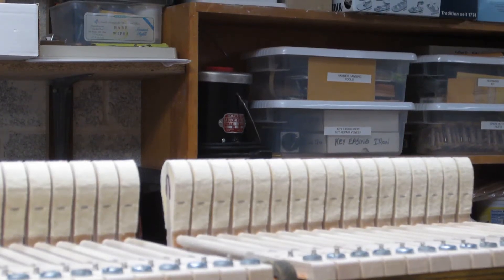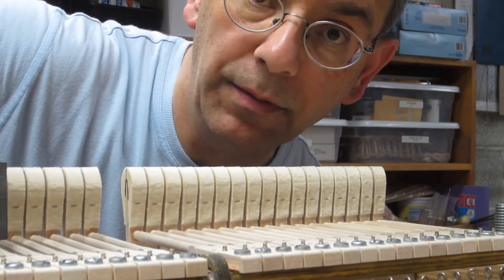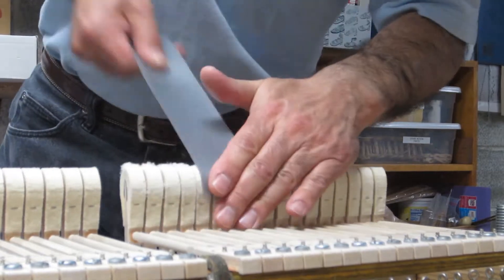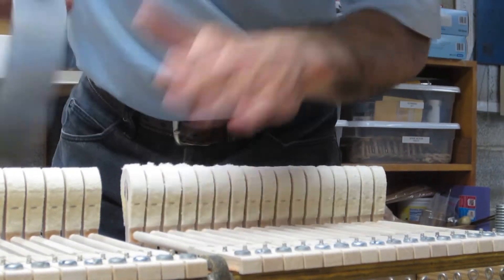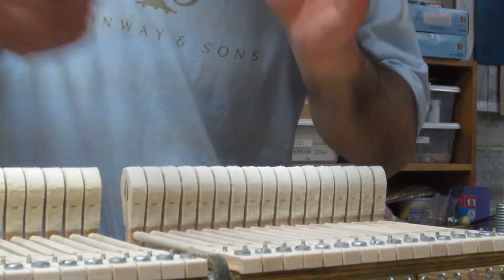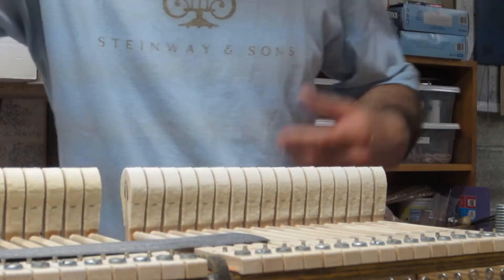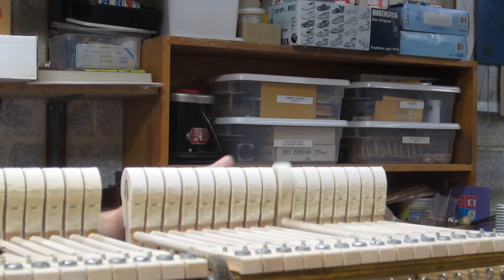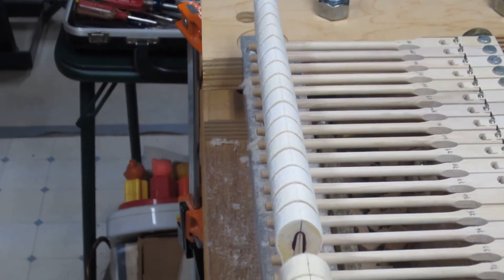Hammer Filing Basics on a Steinway L action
These videos were created to give my sister-in-law a peek at some of the processes I employ to rebuild a Steinway piano keyboard and hammer action.  They are casual videos I shot in my basement wood shop, using methods and techniques that I have learned in my 40 years as a piano technician specializing in Steinway restoration.